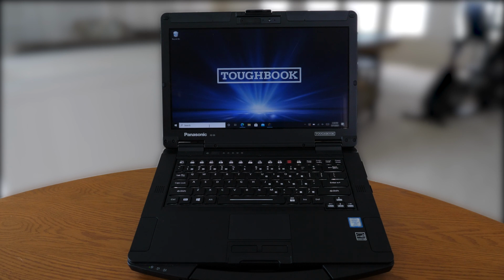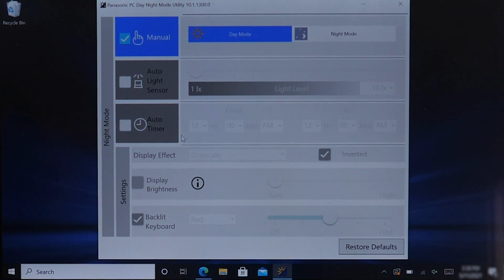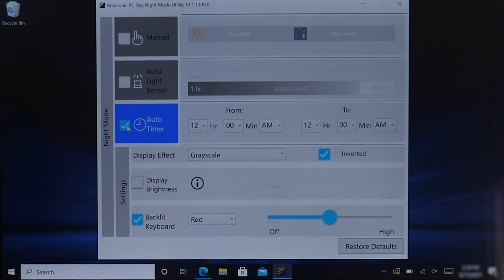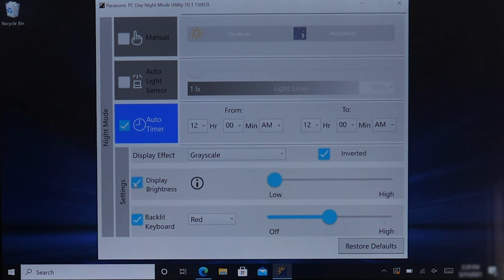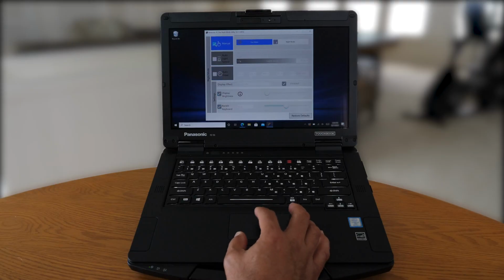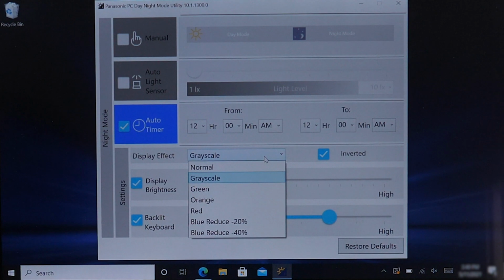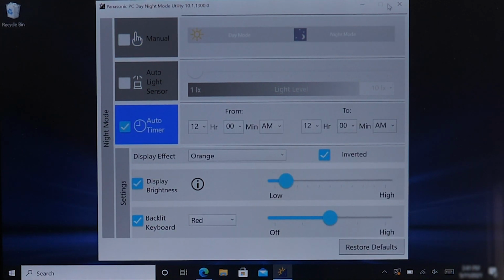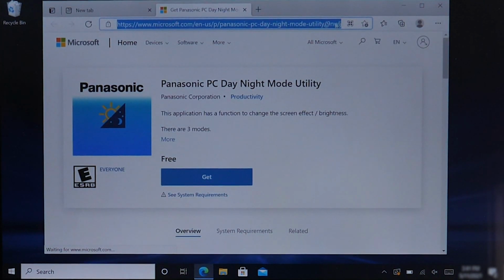How to Use Night Mode with a Panasonic TOUGHBOOK 55/33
An in depth look of the Panasonic PC Day Night Mode Utility and how to utilize it with the TOUGHBOOK 55 or TOUGHBOOK 33.